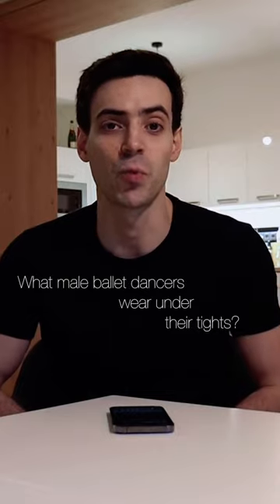What MALE BALLET DANCERS wear under their tights????😅